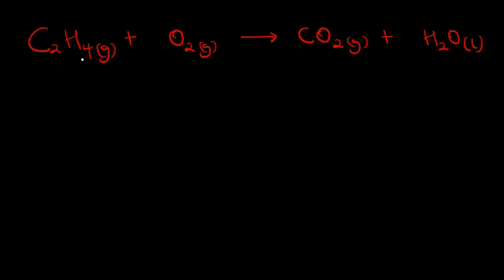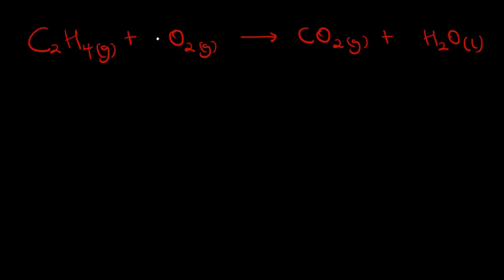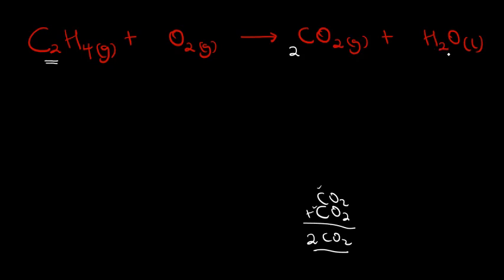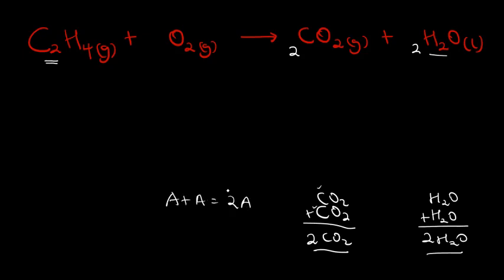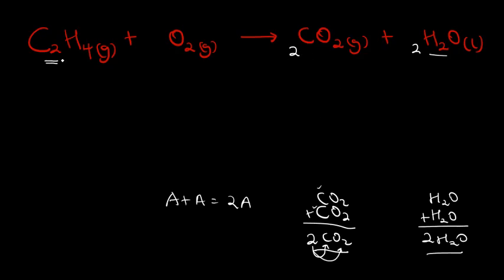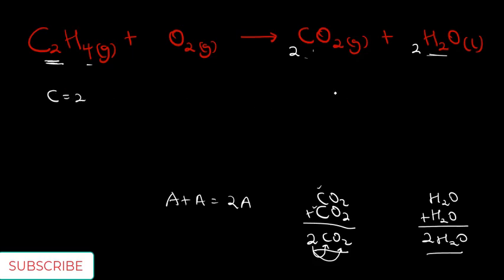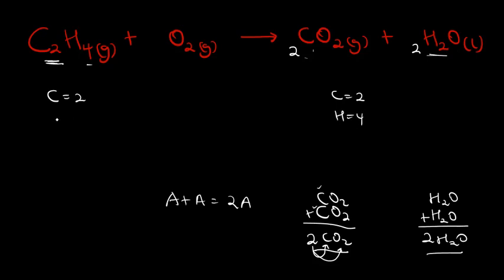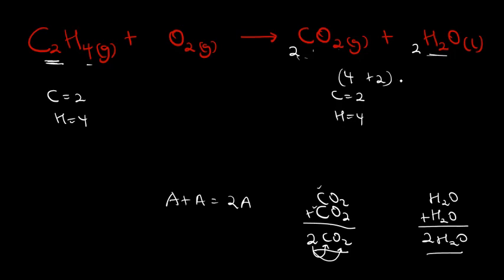Balancing Complex chemical Reactions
We have a look at how one can simply balance challenging equations with ease. Check it out
Ethene combustion in excess oxygen.
Ethene reacts with oxygen to form carbon dioxide and water.
We balance substances with more than one element first. And balance oxygen last